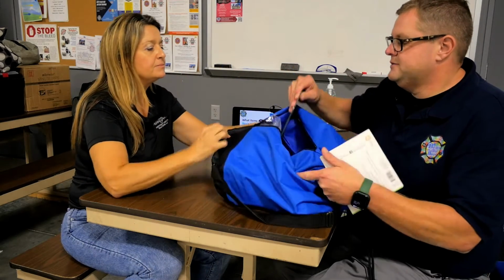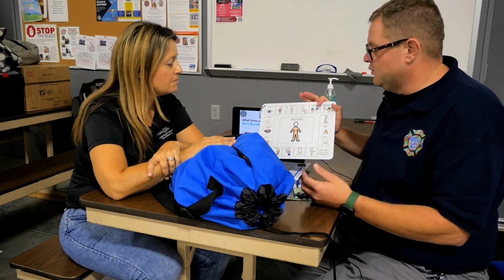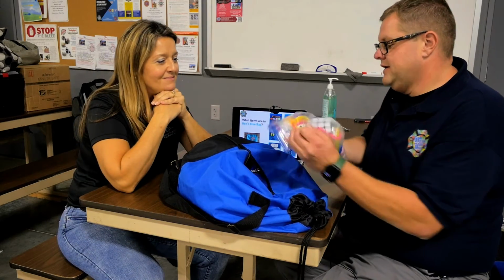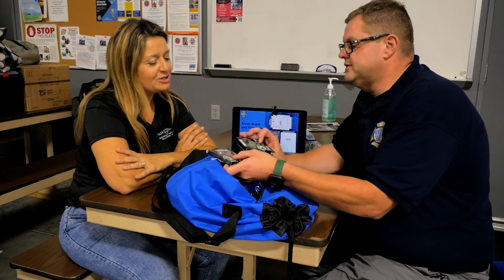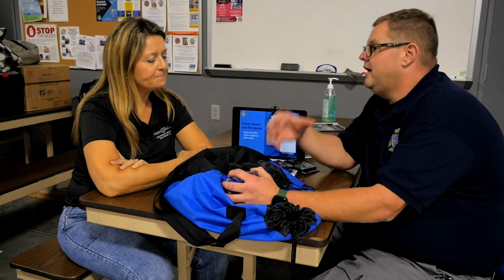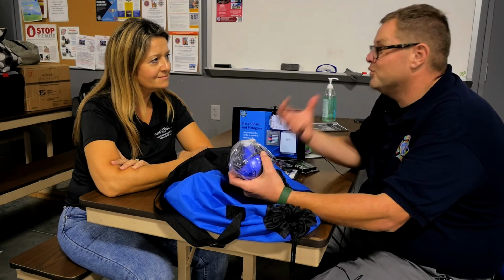Caring For Children With Autism In EMS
In this week's "Give Me Five" Lisa had the opportunity to chat with an innovator in the world of EMS and caring for patients with autism. We believe his simple solution will be able to both improve patient care and deescalate stressful emergencies.